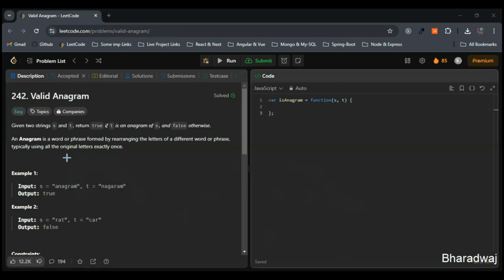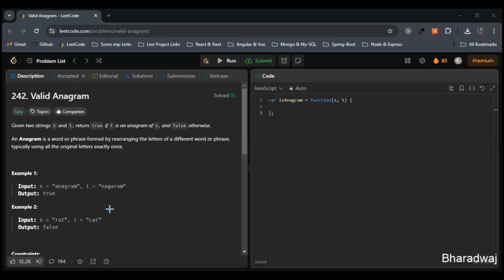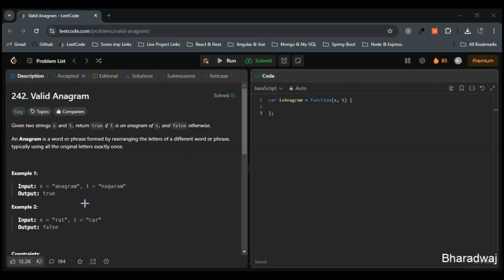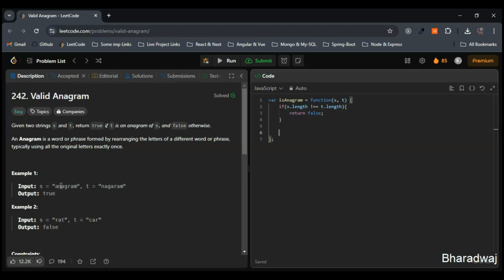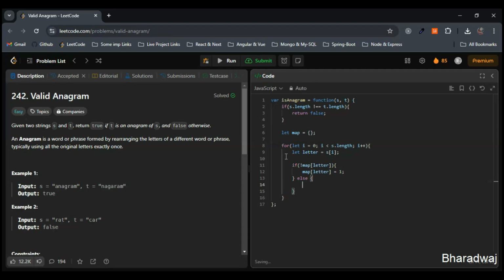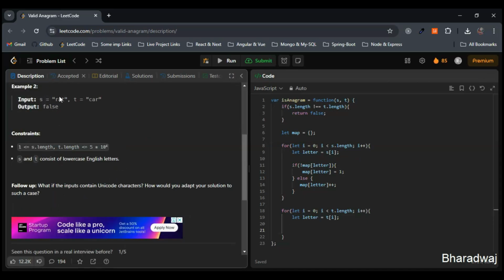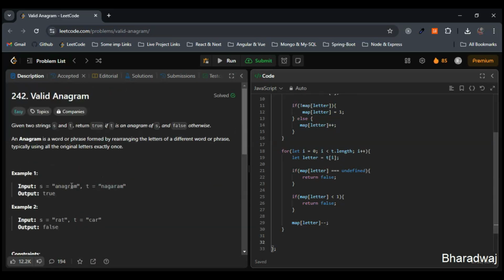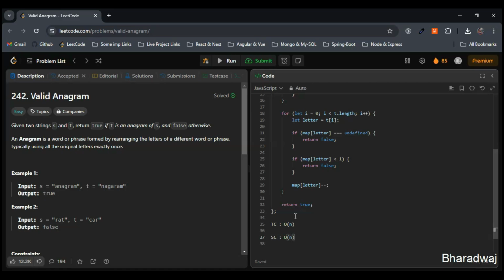Leetcode 242. Valid Anagram [ JAVASCRIPT ].